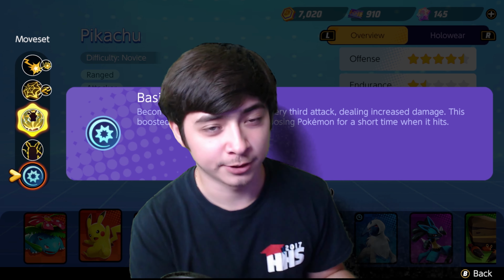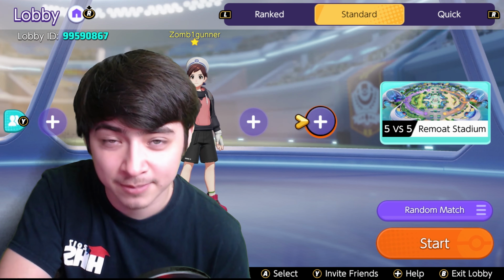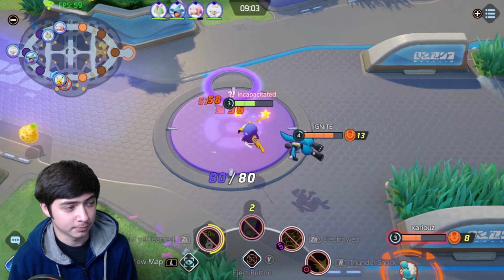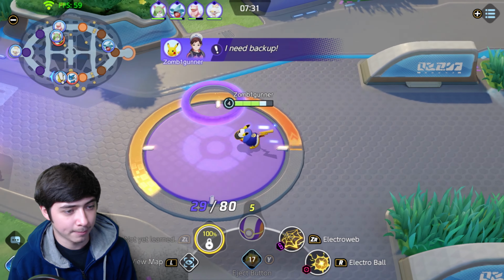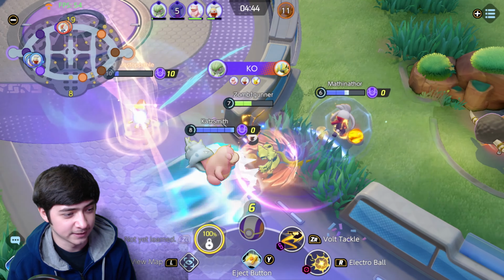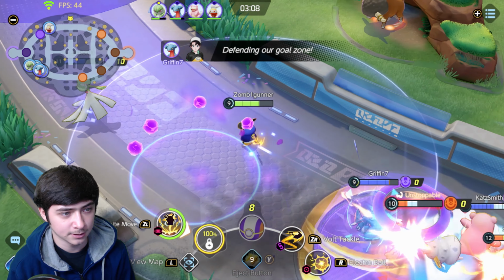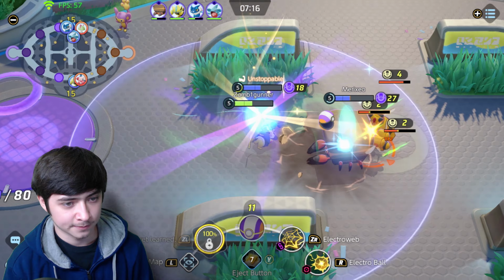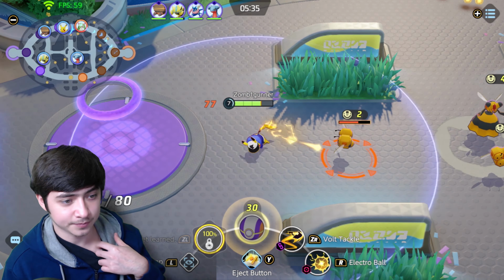POKEMON UNITE BUT ONLY BASIC ATTACKS ARE ALLOWED CHALLENGE!!(Pokémon Unite)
Welcome Back To A Different Type Of Video Where I Challenge myself to only using Basic Attack Moves And Try A Win a Game! It Was A lot Harder Than Expected!
POKEMON UNITE IS SOO FUNNN!!!
Peace, Love, And Positivity!